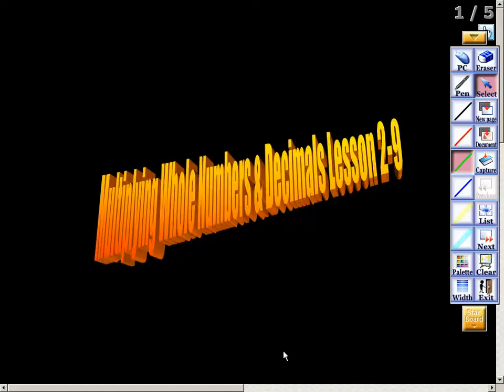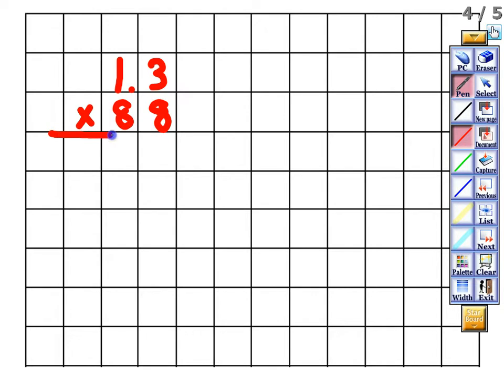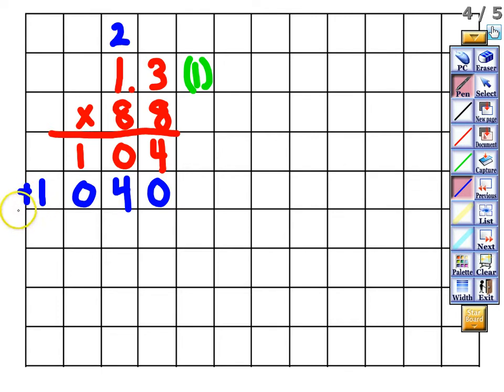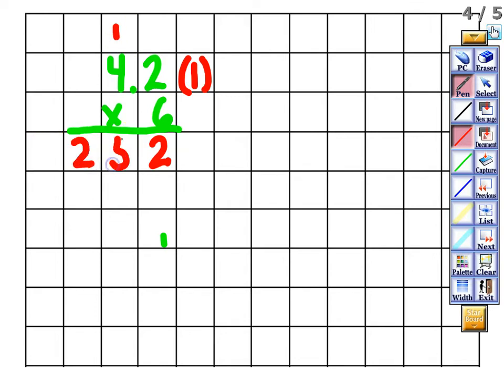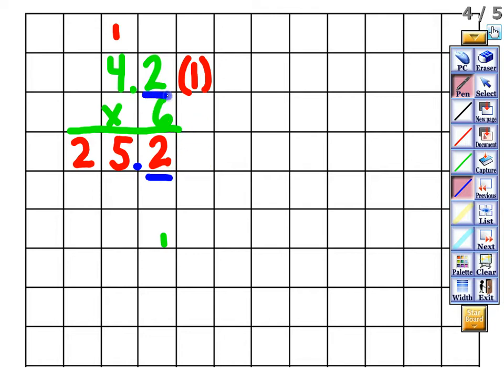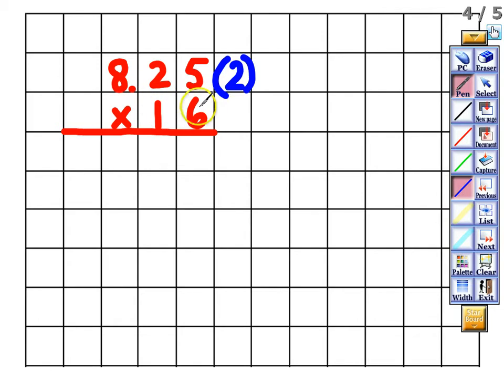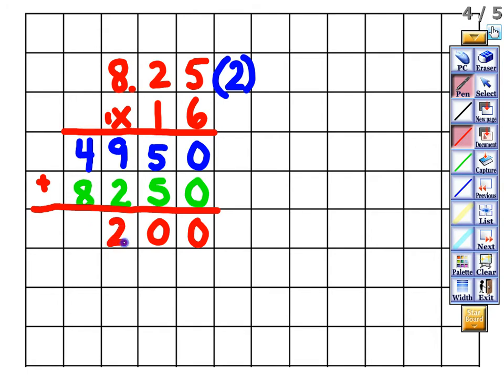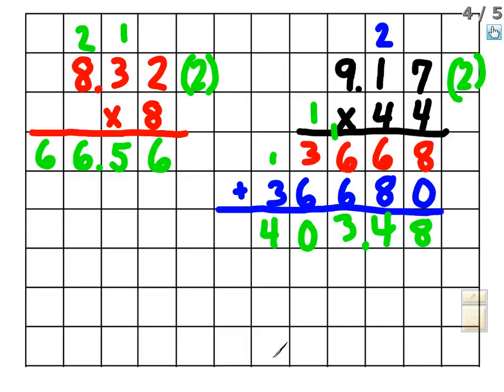Multiplying Whole Numbers by Decimals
This video will show you how to round whole numbers by decimals.